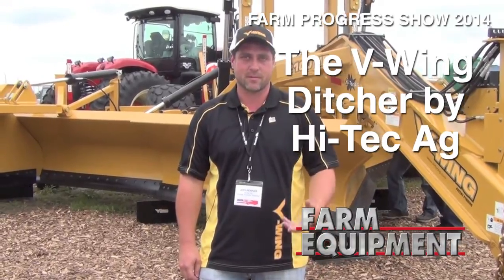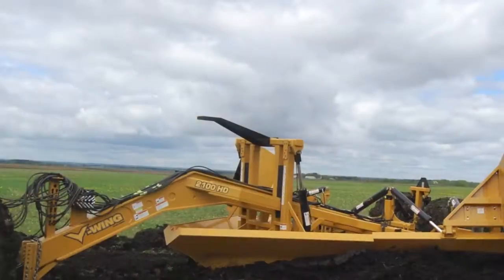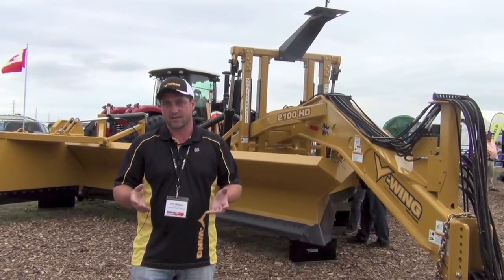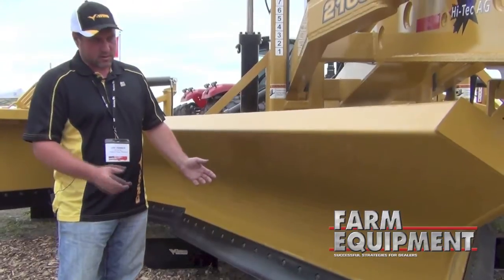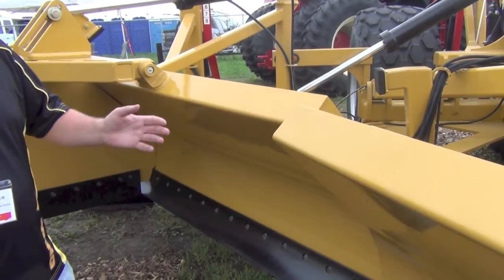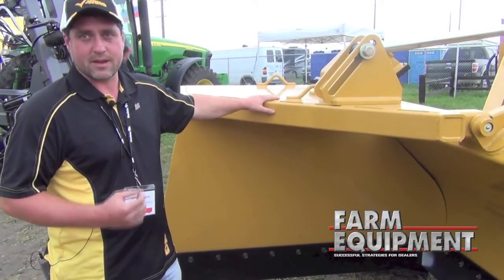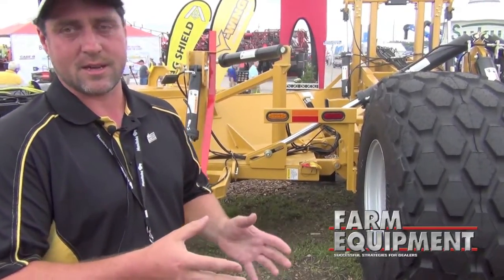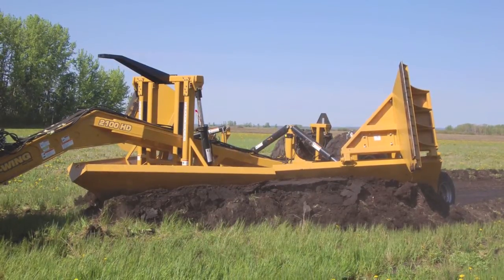The V-Wing Ditcher by Hi-Tec Ag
Jeff Penner, Inventor of the V-Wing Ditcher by Hi-Tec Ag discusses the design of the V-Wing Ditcher and how the V-Wing can be used as a soil management tool that increases productivity and saves money.